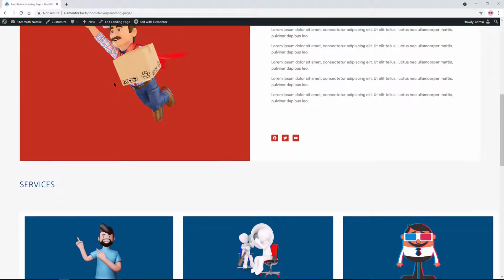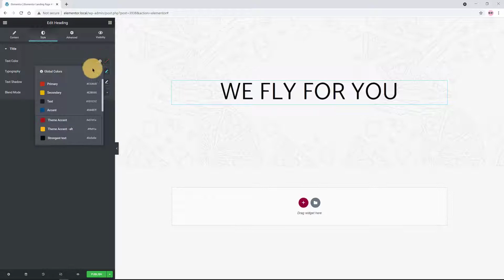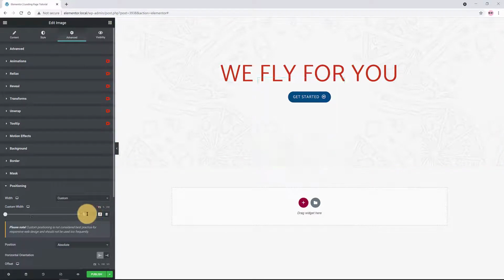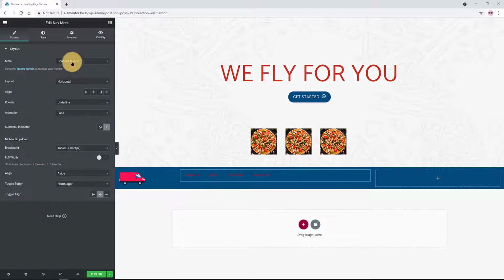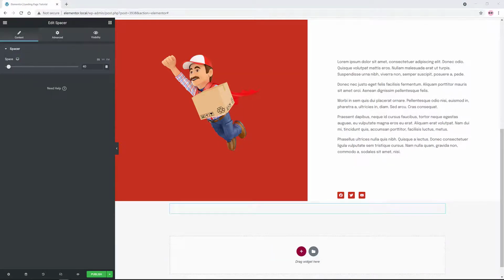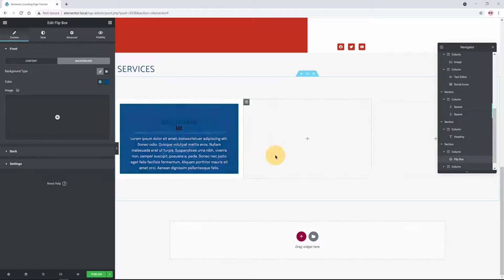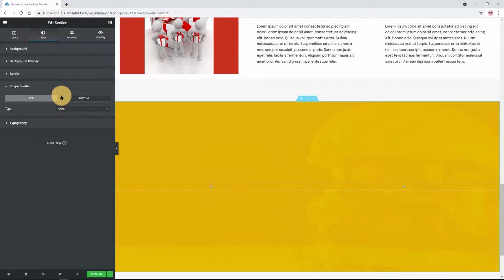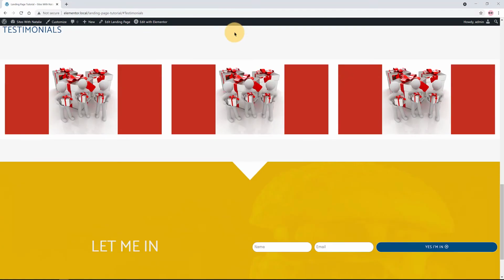Design a STUNNING WordPress Landing Page with Elementor:The Right Way!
📩 Want More WordPress Tips? Join my free newsletter! ✅I’m offering my course at the lowest price possible. Learn WordPress Full Site Editing Training: Check the link on the YouTube banner.
In this video tutorial, you'll learn how to design a professional-looking landing page for your WordPress website using Elementor, a popular page builder plugin.

 Whether you're a blogger, small business owner, or entrepreneur, having an effective landing page is crucial for attracting and converting visitors into customers or subscribers. In this step-by-step tutorial, you'll discover how to use Elementor's drag-and-drop interface to create a visually stunning landing page that will engage your audience and boost your conversions.

You'll learn how to customize various page elements such as headers, footers, text, images, forms, and calls-to-action to match your branding and marketing goals. Plus, you'll get tips and best practices for creating effective landing pages that generate results. Whether you're a beginner or an advanced WordPress user, you'll find this tutorial helpful and actionable.

So, get ready to take your website to the next level with this easy-to-follow tutorial!

✅Chapters:
00:00 Preview
00:36 Basic Settings
01:39 The Hero Section
07:07 The About Section
10:32 Third Section
12:20 Using the Spacers to add scrolling effects
14:25 Using the Flip Box Widget
16:35 The Testimonials
17:39 The CTA section
20:36 The Anchor Links for the Internal  Nav Menu
21:34 Ending

 My youtube channel is supported by my viewers.
 if you click on  the link  I'm recommending, it’s a way for that company to know that I was the one                 that sent you there.
Then, if you purchase the product, I will receive a small referral commission, without any additional cost for you,  so I can keep bringing you more free tutorials like this.